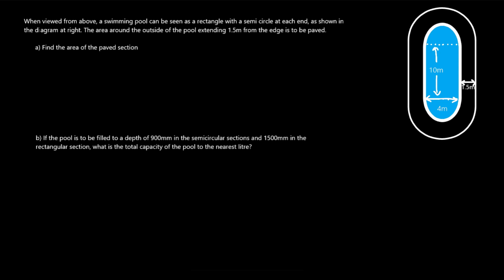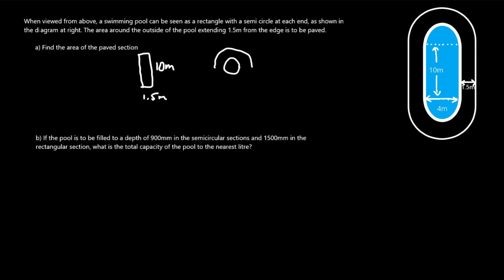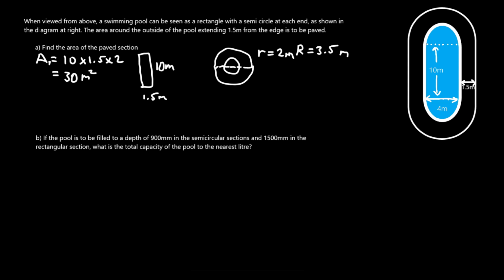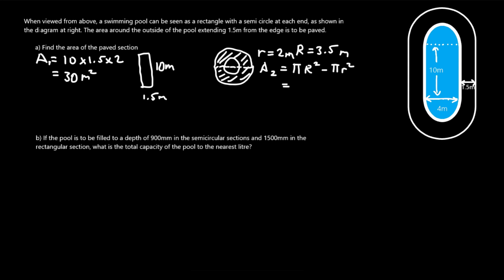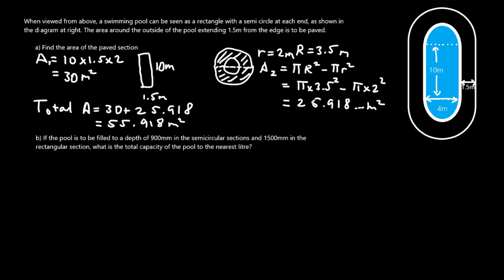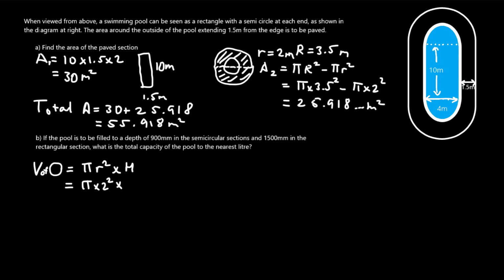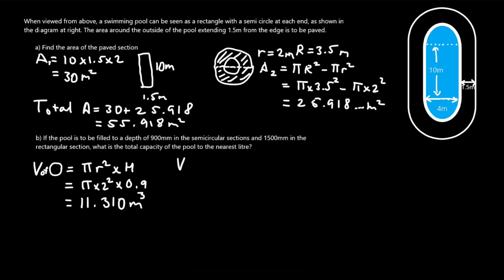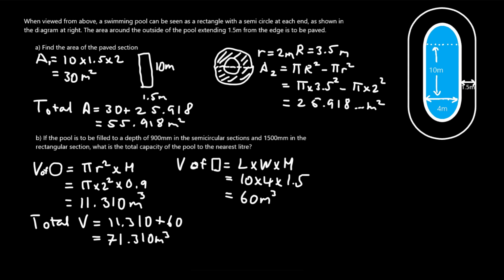Geometry - Paved area around a pool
There's almost nothing better than calculating the area of paving around a pool during summer! Can you think of anything better?